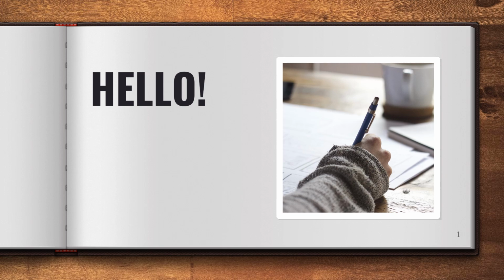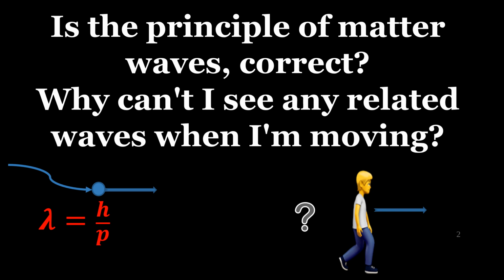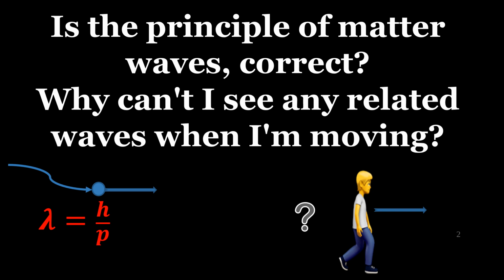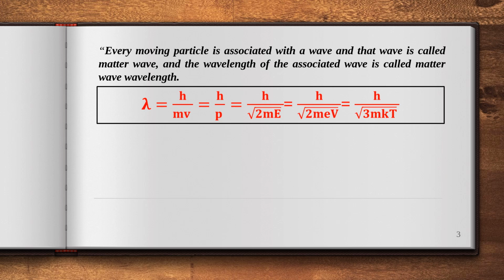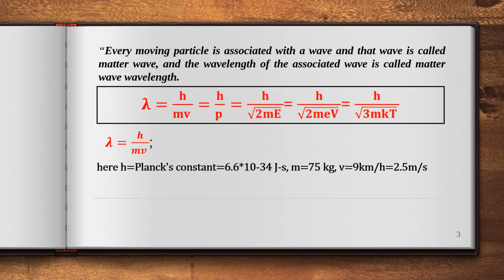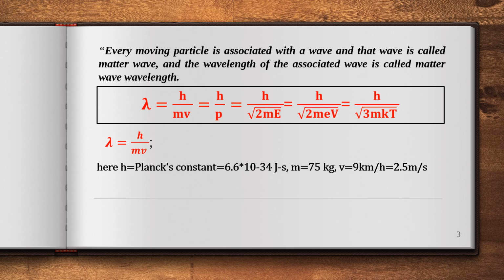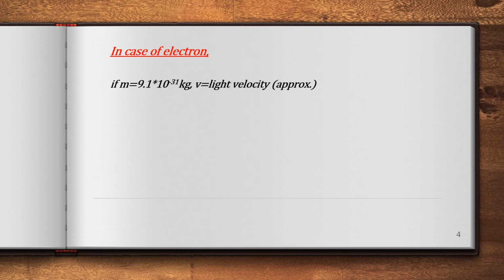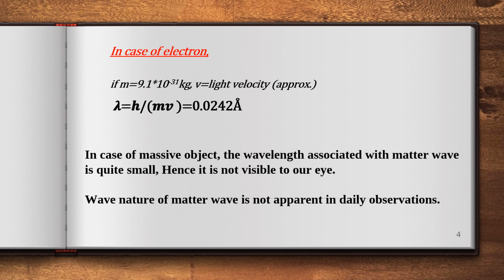The Mystery of Matter Waves: Why They Don’t Follow You!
As per de Broglie matter waves, every moving particle is associated with a wave...is it correct..?